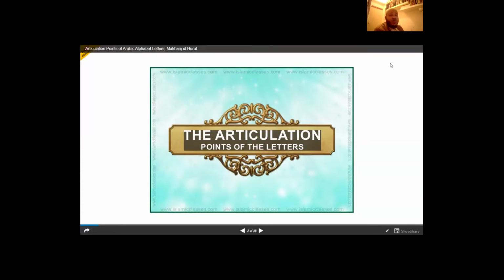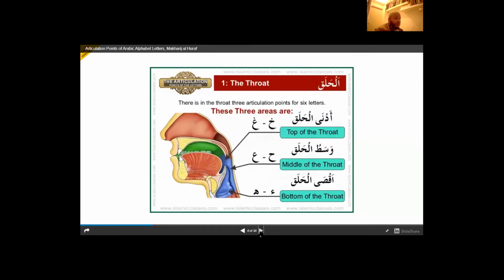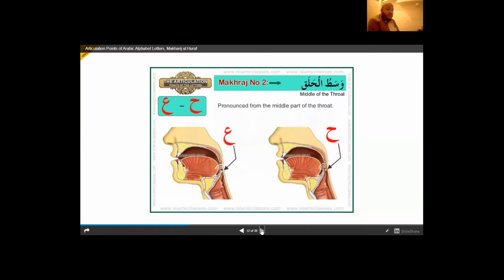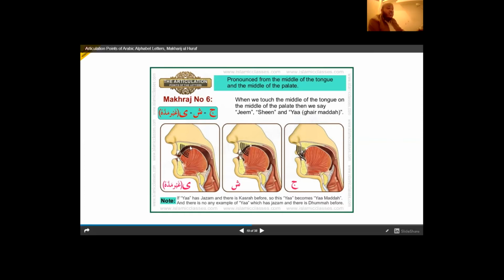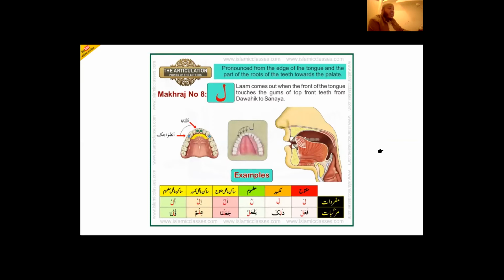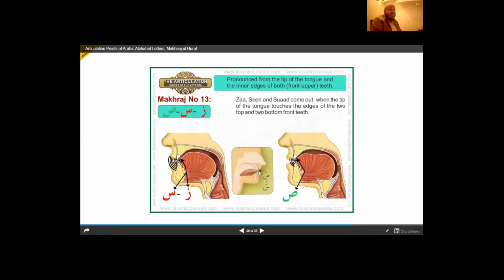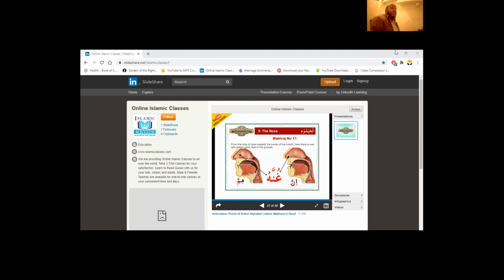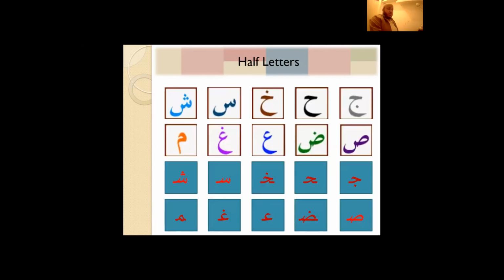Arabic Alphabets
Articulation points of every letter within the Arabic alphabet also known as huruuf al makhaarij